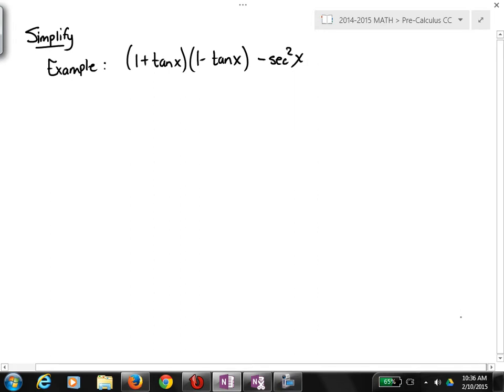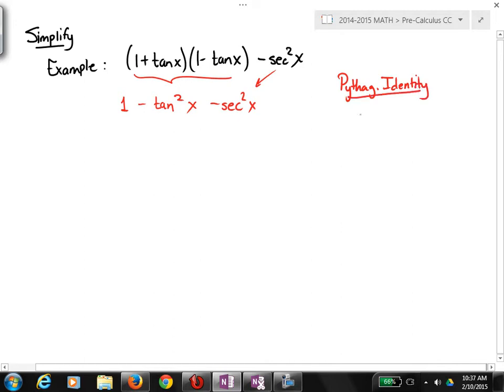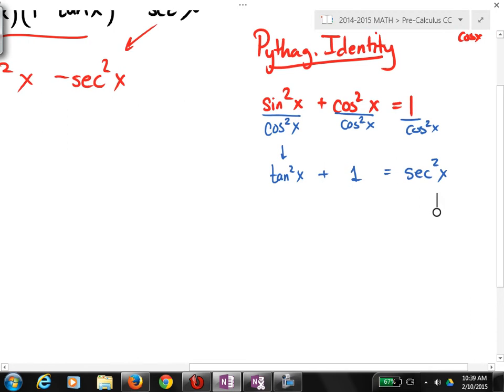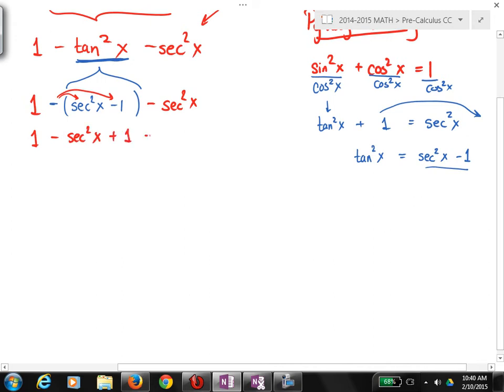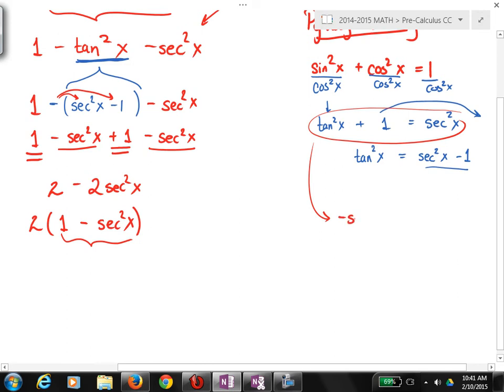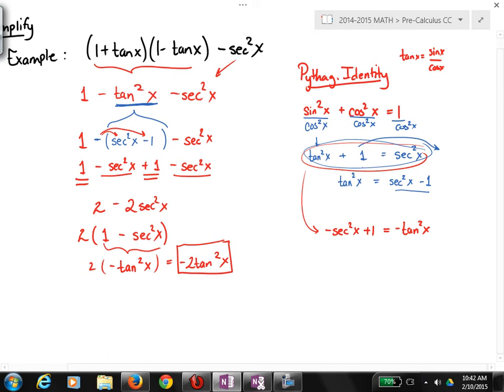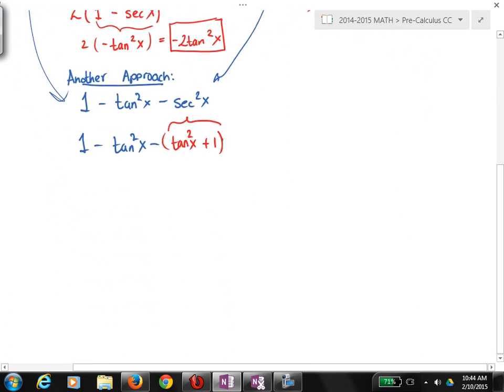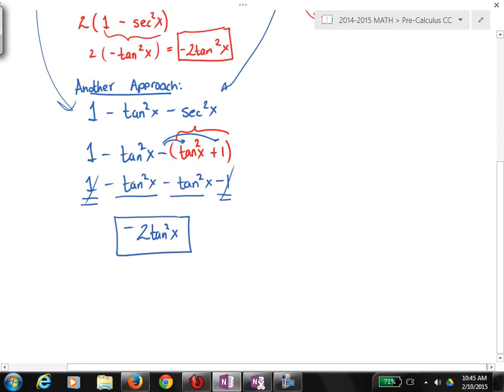Using Trigonometric Identities 2